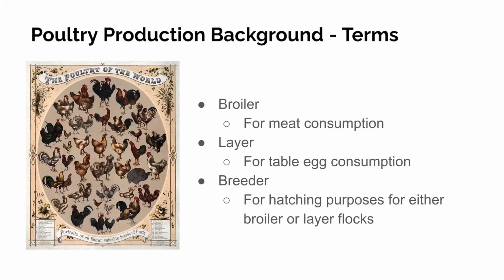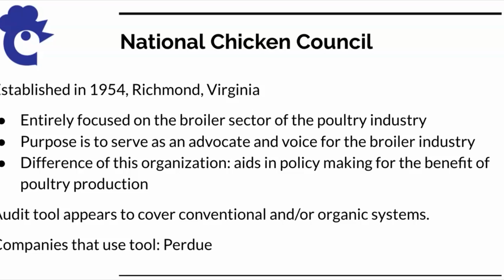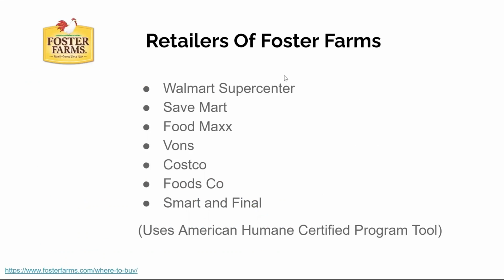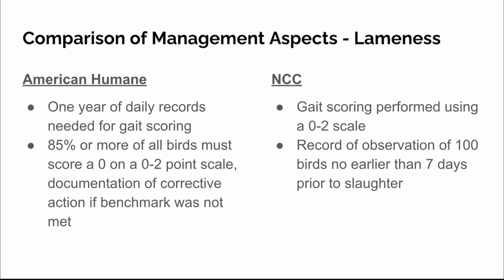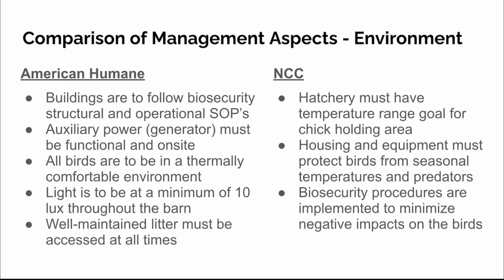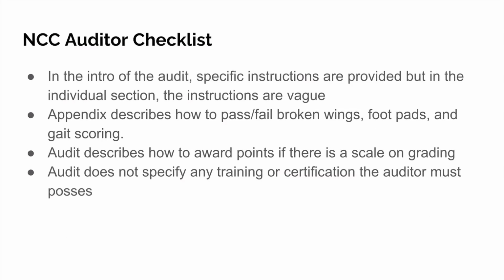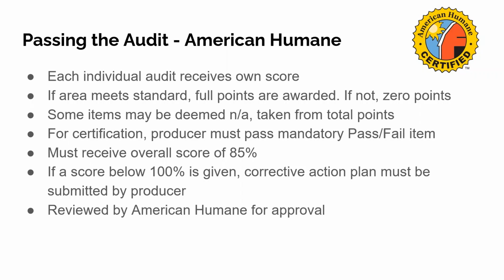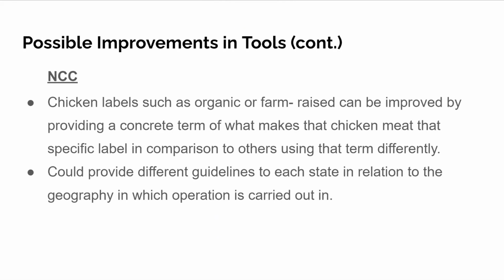ASCI 102 Group Presentation Species - Poultry